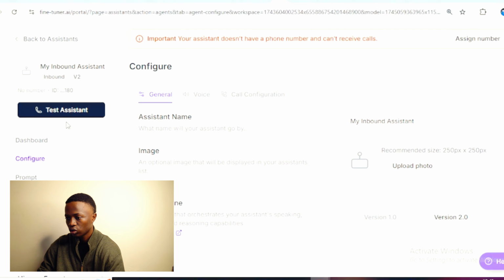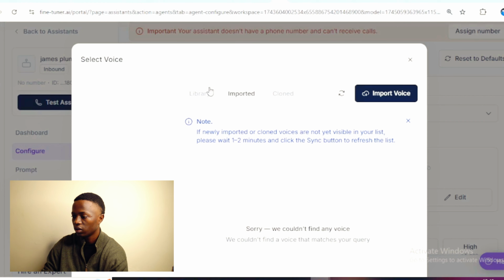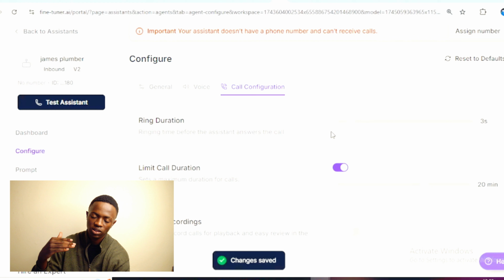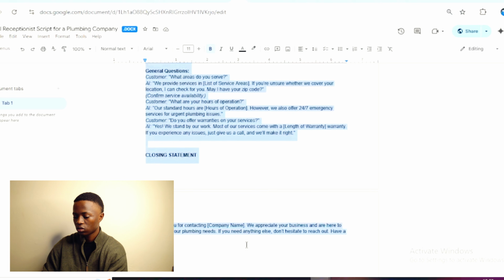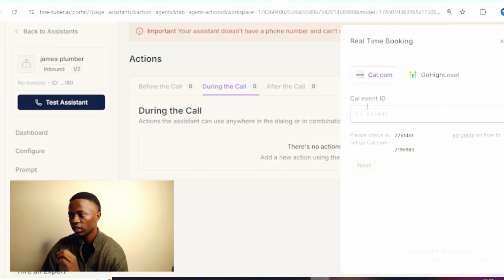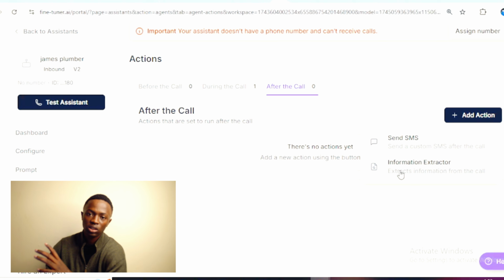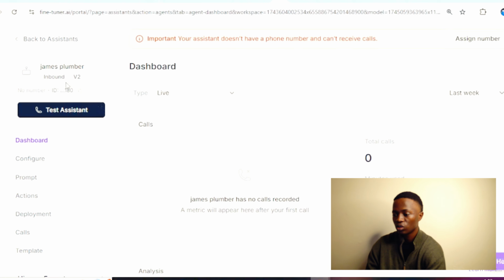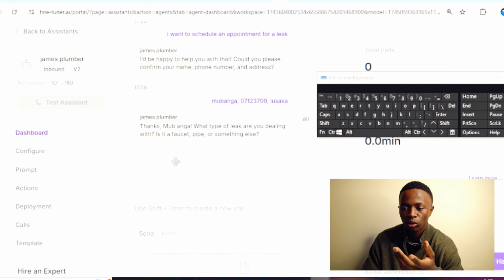How to Create Voice Agents with Synthflow & Connect to Cal.com | Full Tutorial